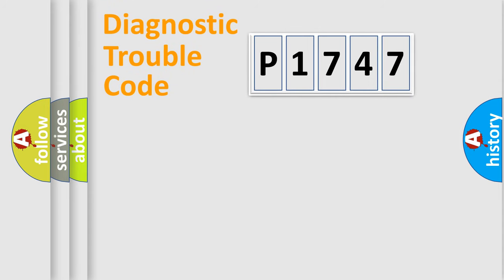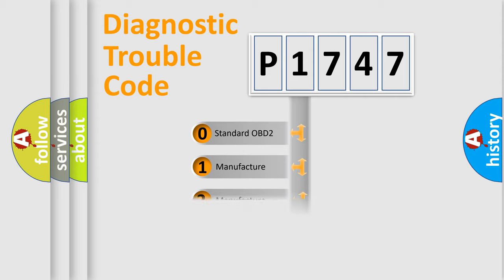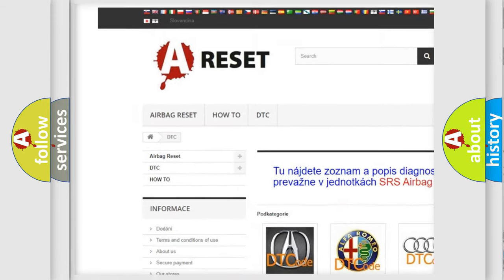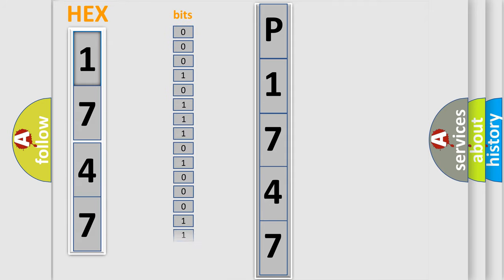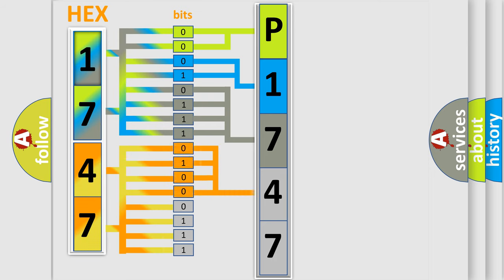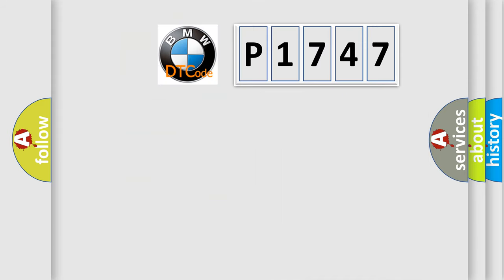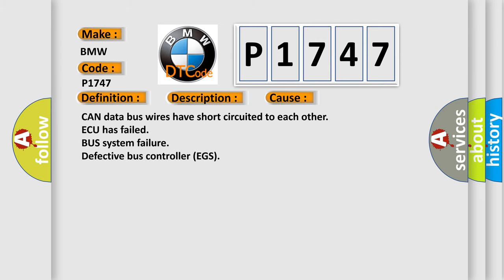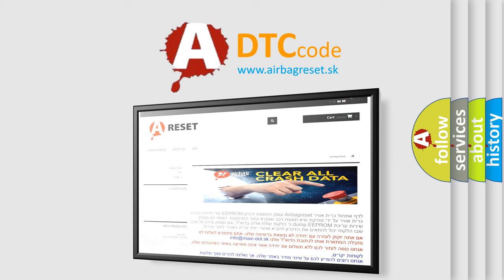DTC BMW P1747 Short Explanation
Contents:
0:21 Basic DTC analysis according to OBD2 protocol standard.
1:48 Insight into programming
2:58 A diagnostically understandable description of the Diagnostic Trouble Code
3:05 Basic error definition

Make
BMW
Code
P1747
Definition
CAN-Bus Plausibility-Disabled
Description